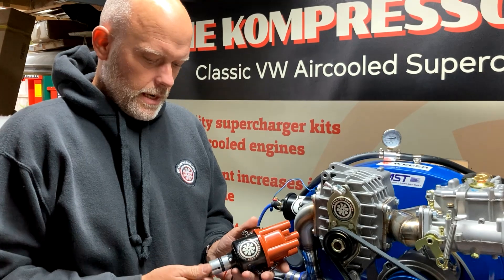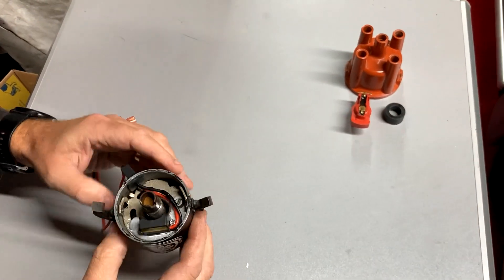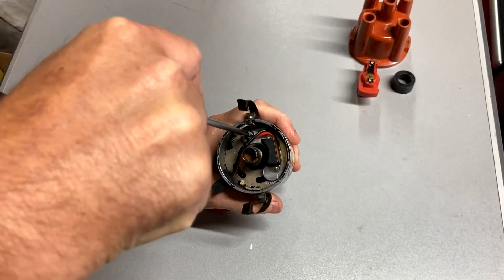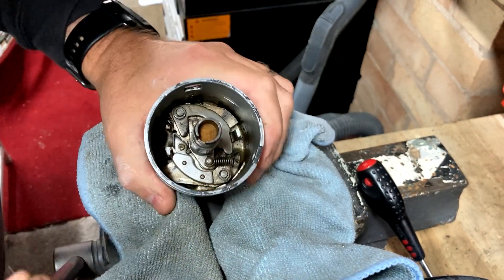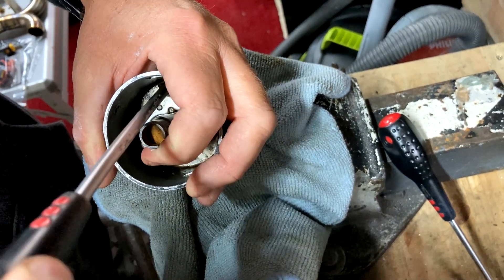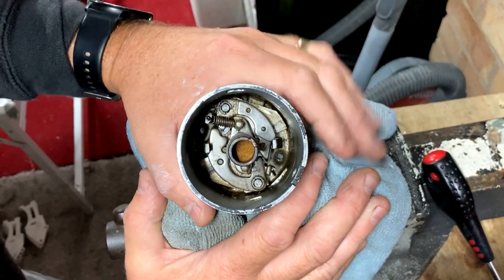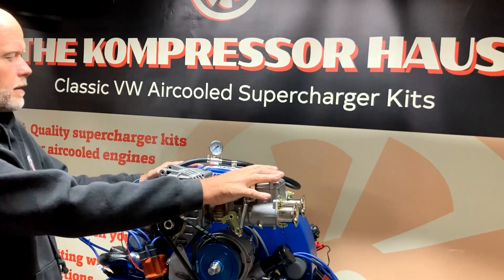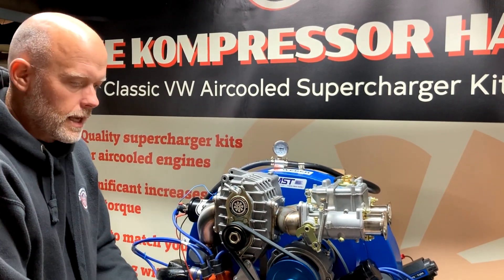Kompressor Haus - VW Aircooled - How to lock 009 distributor advance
This video explains how to stop the Bosch 009 distributor timing from advancing, required for turbo's and supercharged engines